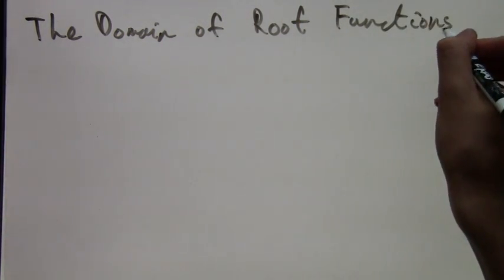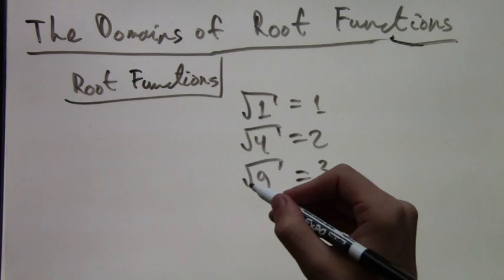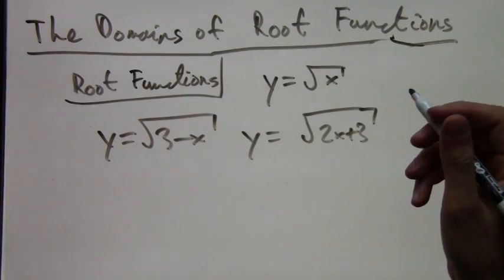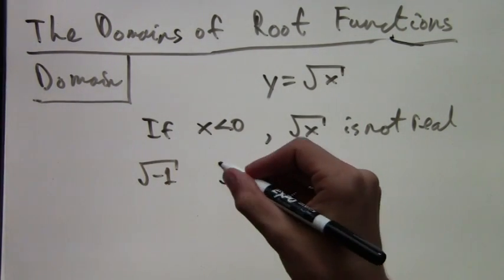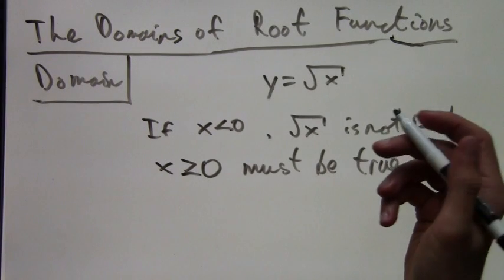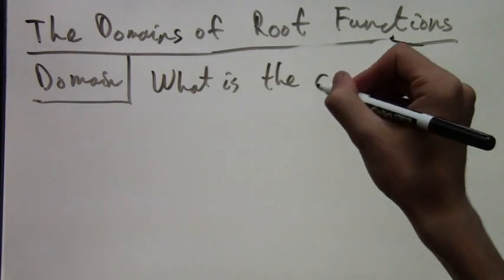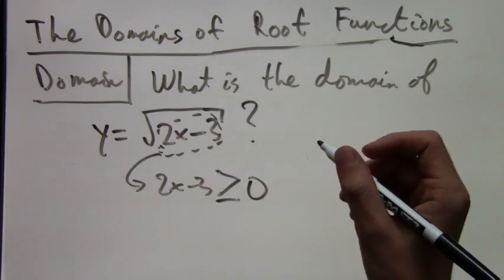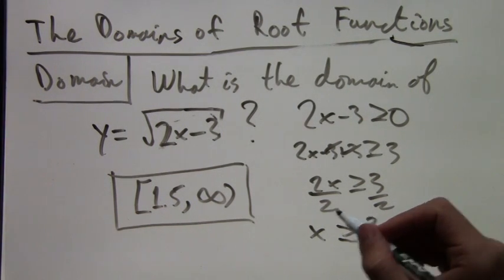The Domains of Root Functions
In this video lesson, I explain what root functions are (they are also called radical functions). Essentially, they are functions that use the square root, or other roots such as cube roots. In this lesson we focus on functions that have square roots in them. Next, I explain what is meant by a domain: when we have a function, often times any number x that we plug in will give a number y. But when we have square roots, a problem may arise: what if we end up with the square root of a negative number? So there has to be some restriction on which numbers can be plugged into a function and which numbers can't- all those numbers that work form the domain of a given function. Then, using several examples, I show how to find the domain of these root functions.